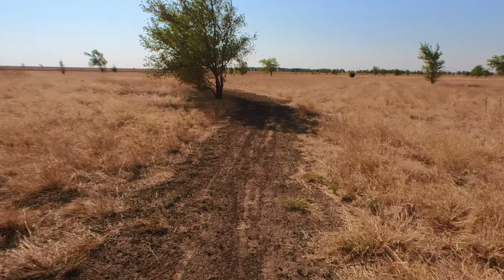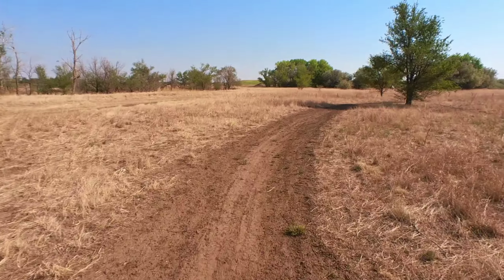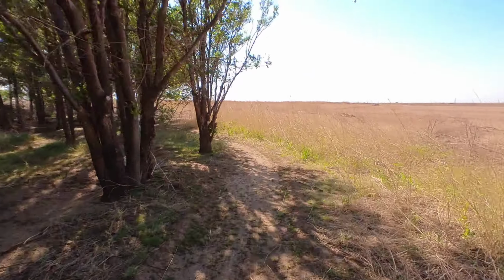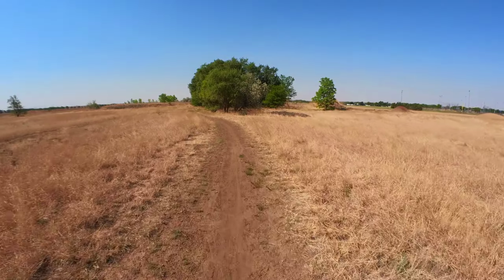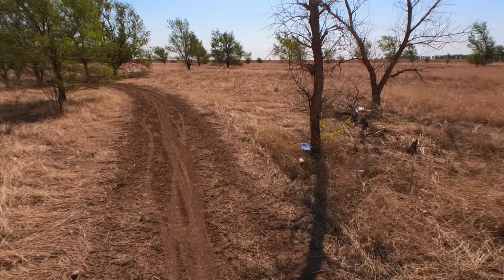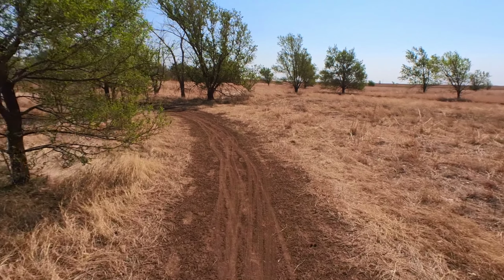TS Solo!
Rick Klein trails.